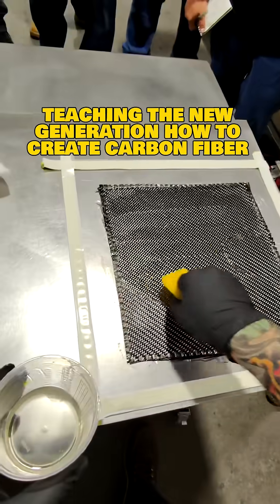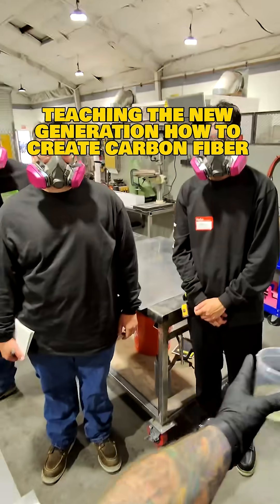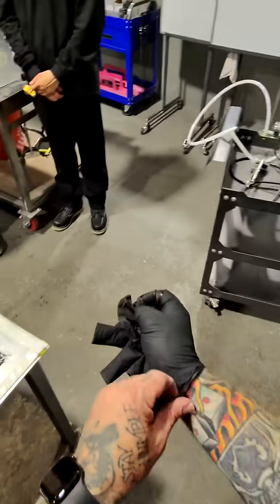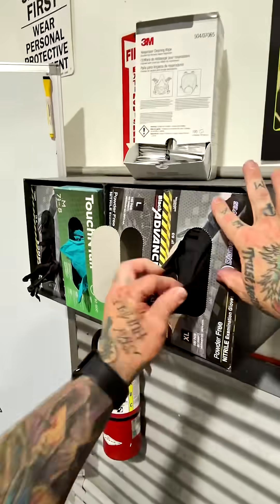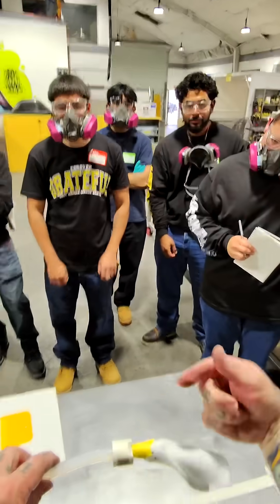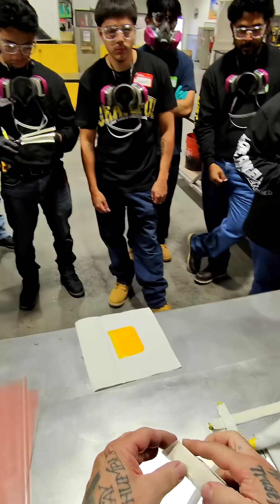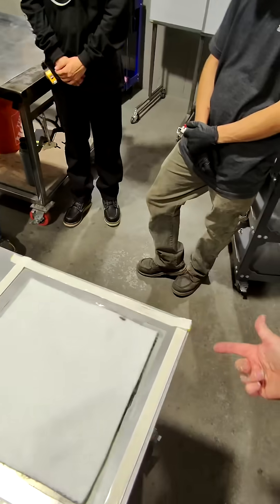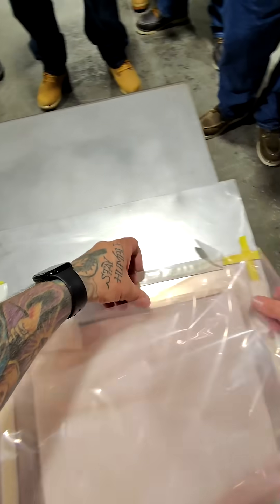This is a process called Wet Bagging, used to create Carbon Fiber pieces.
Demonstration to the new students at our vocational training school. Learning how to create Carbon Fiber pieces by learning the fundamentals. This is a process called wet bagging.